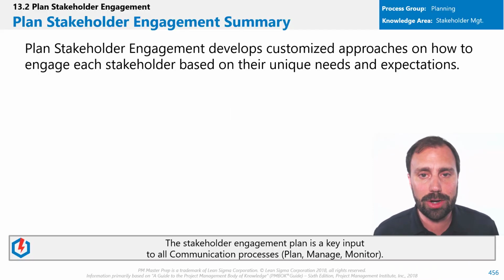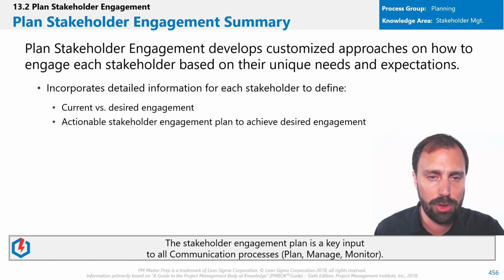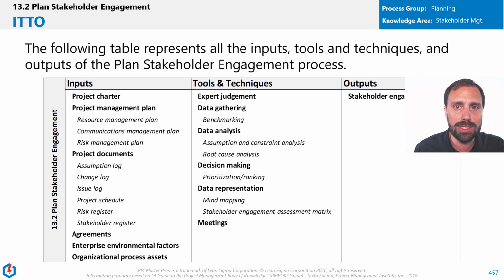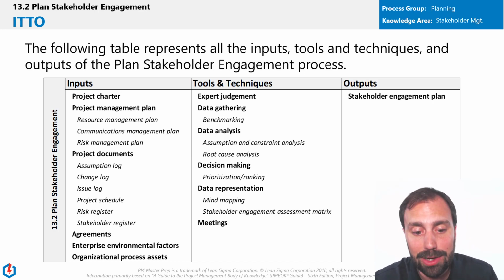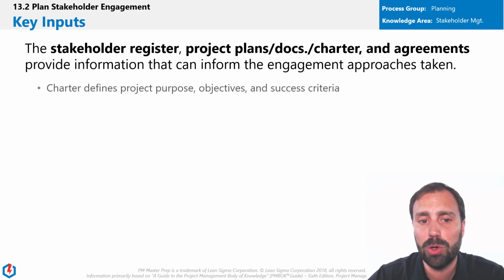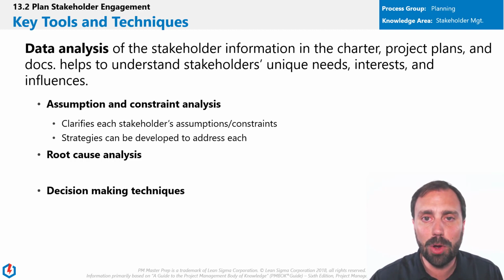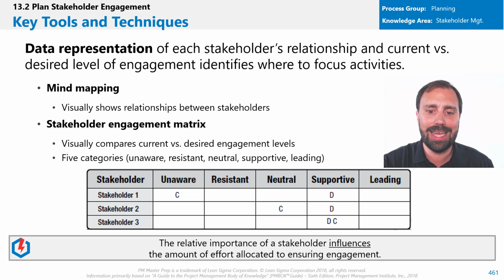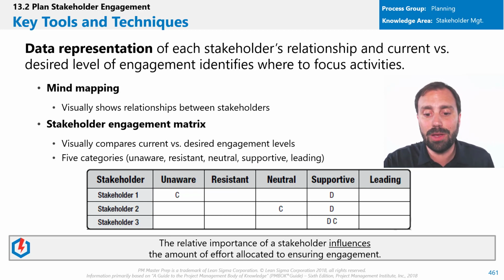13.2 Plan Stakeholder Engagement